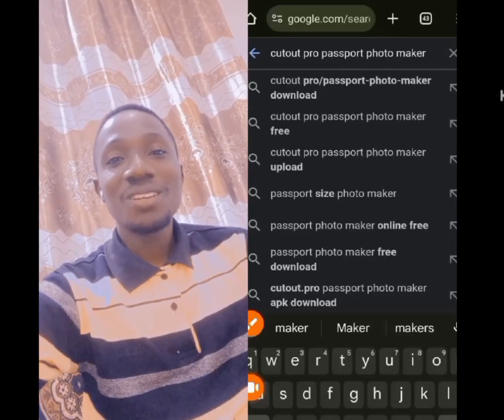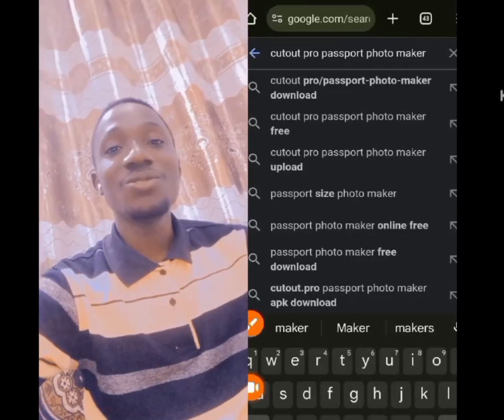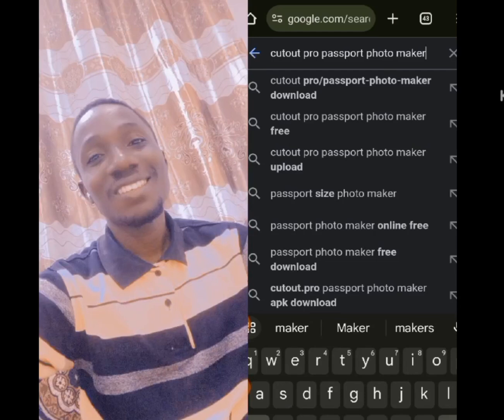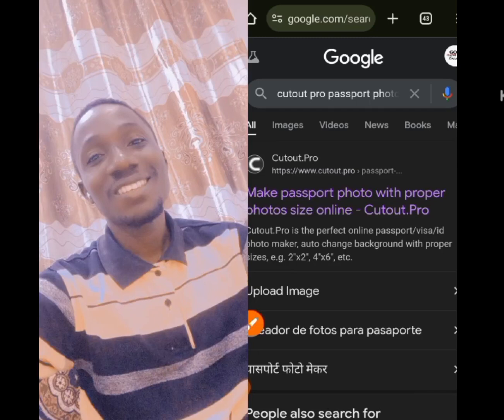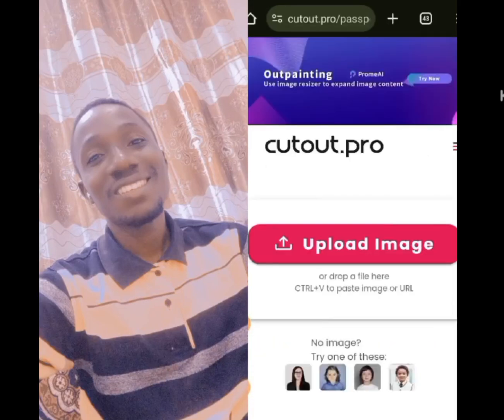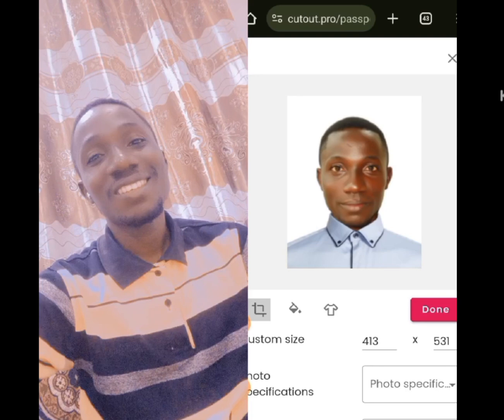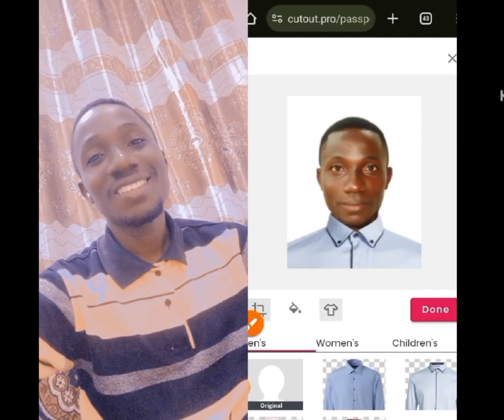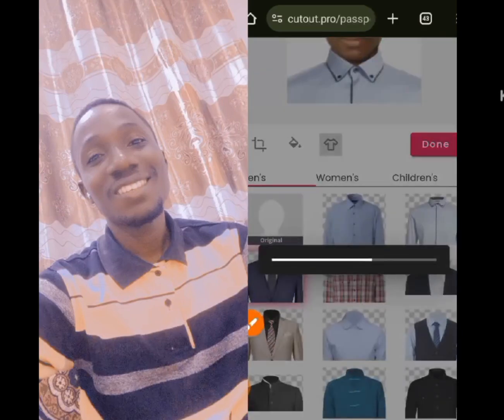Step-by-Step Process to Creat your own Passport Picture.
Creat your own passport picture using this process.

Creat your own passport picture to fill out your form using any browser of your choice.

Steps
-Type on Cutout Pro photo maker
-Click on upload photo
-Select photo of your choice
- Edit and click on download.